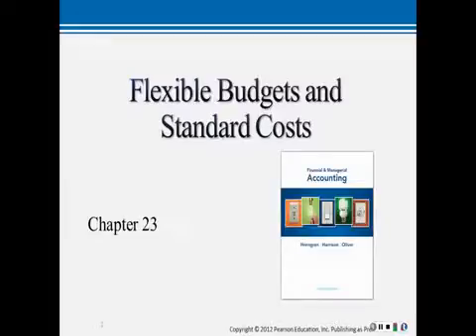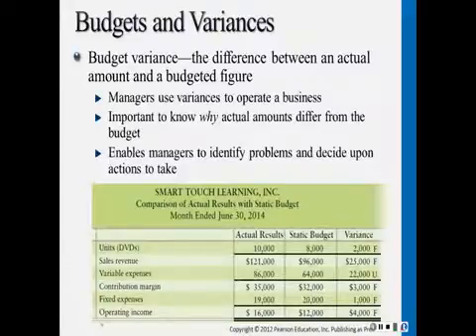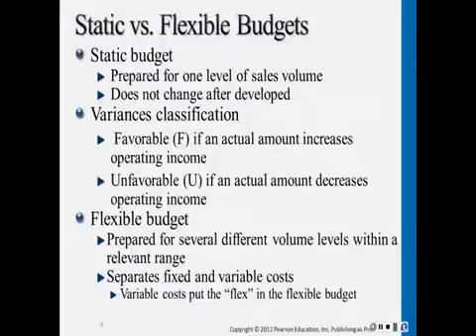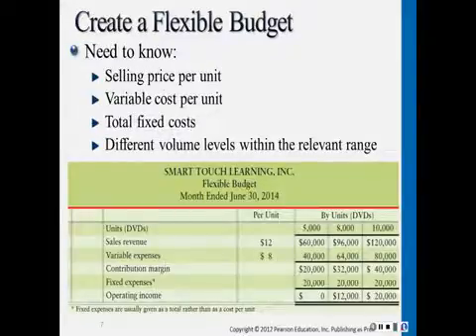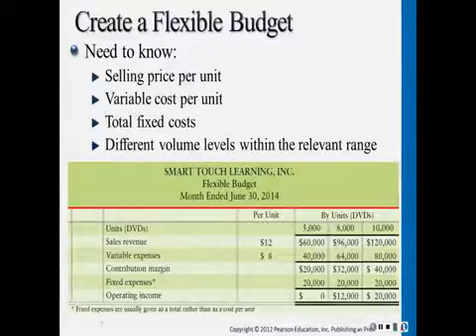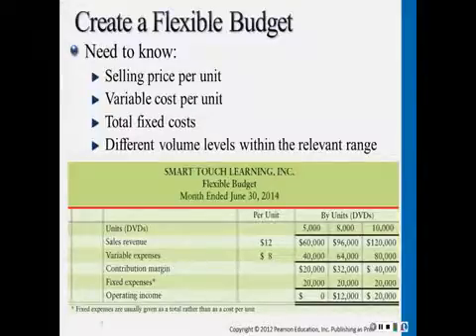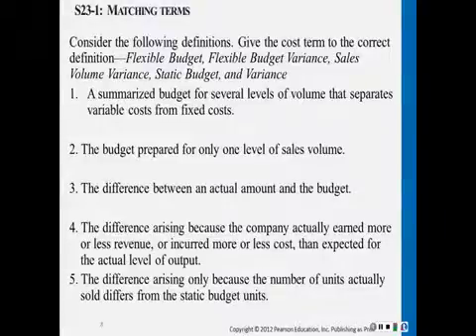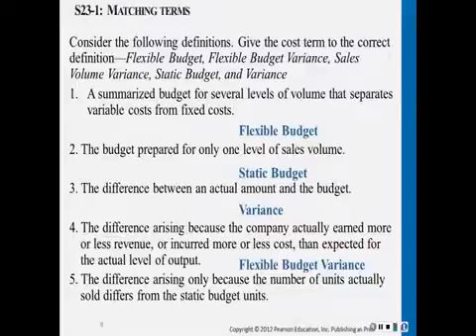ACTG 202 80 Chapter 23%2C Lecture 1